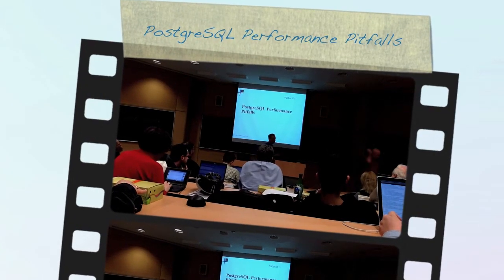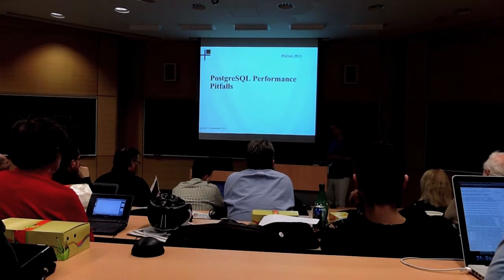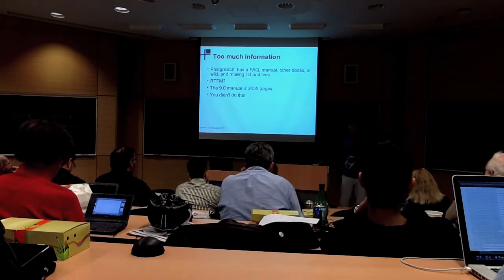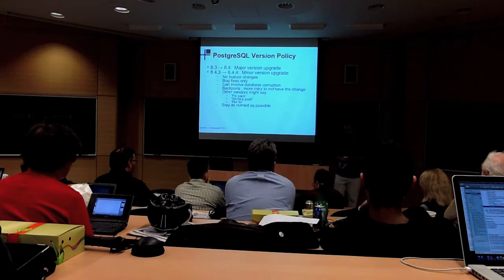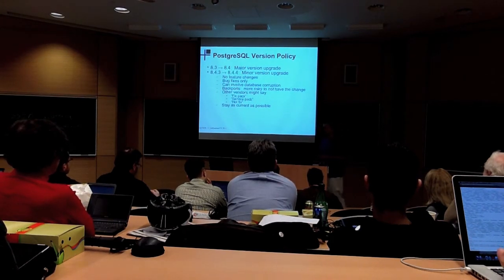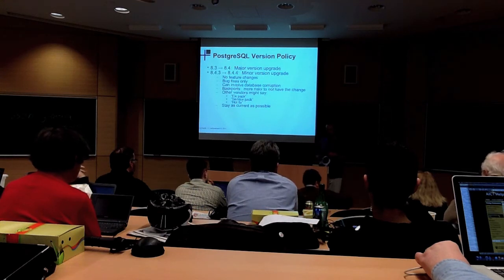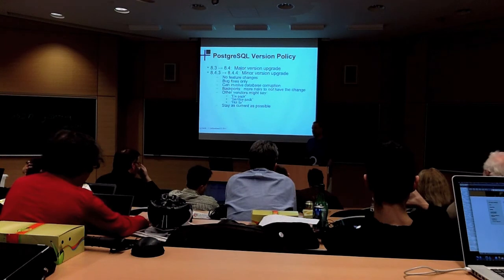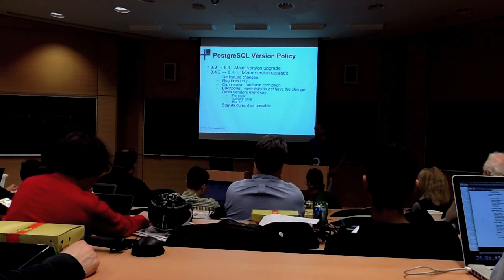Greg Smith - PostgreSQL Performance Pitfalls Tutorial 1